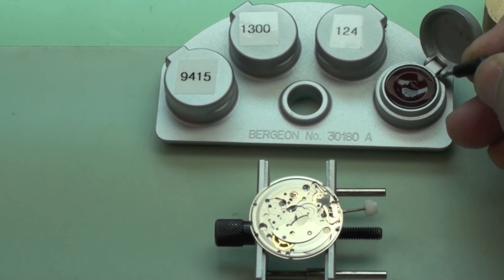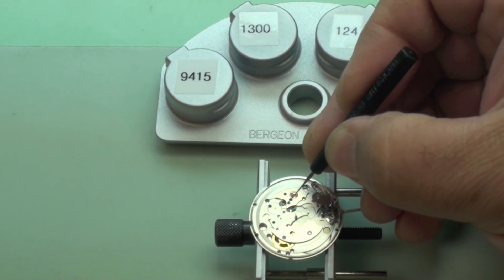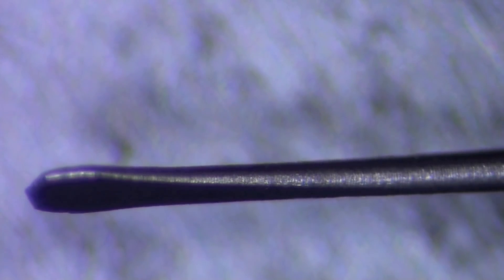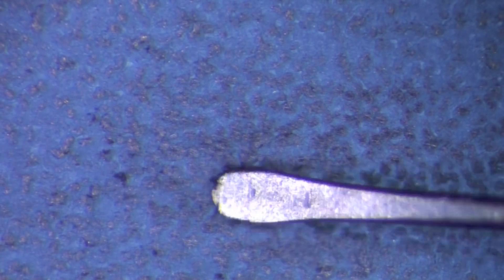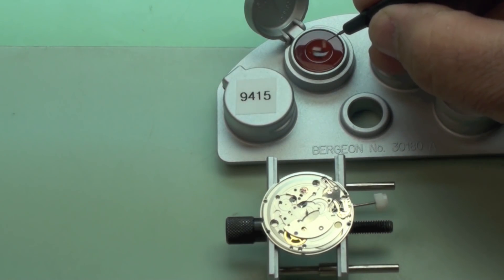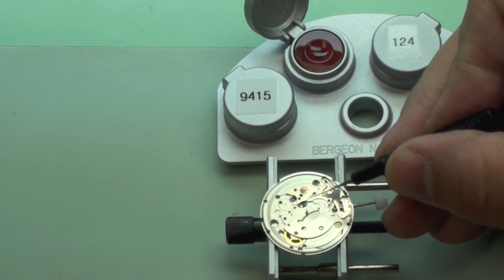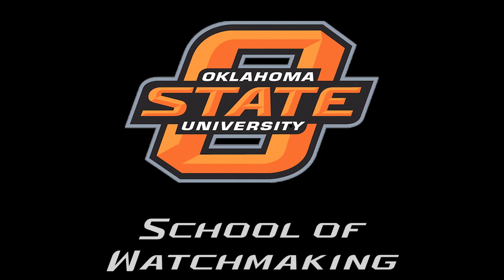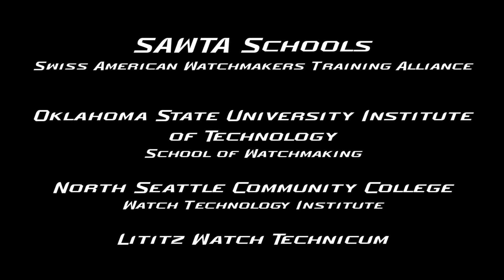Lubrication Control Part 1 - School of Watchmaking @ OSUIT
This video discusses and demonstrates several aspects related to proper lubrication of any watch movement. Starting with the proper tools and clean, fresh lubricant is just as important to the longevity of a watch service as the placement. This and many other checks and adjustments are necessary for quality service, and a standard part of your education as a student at OSUIT. To find our more about our program, please